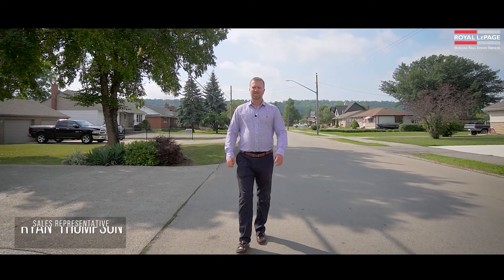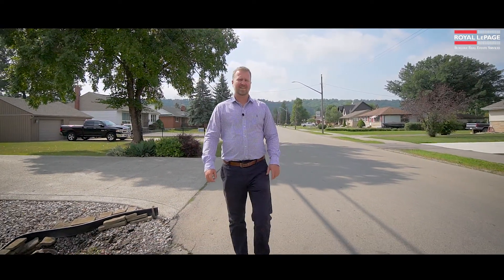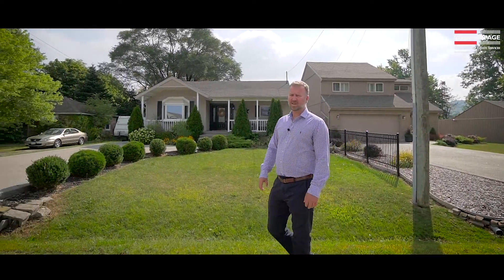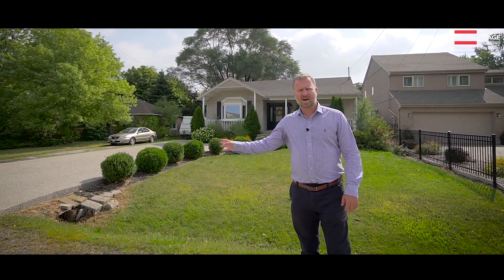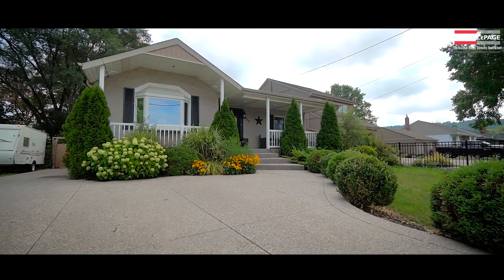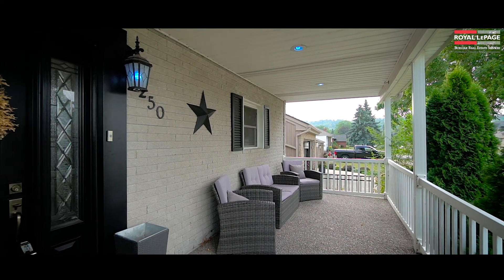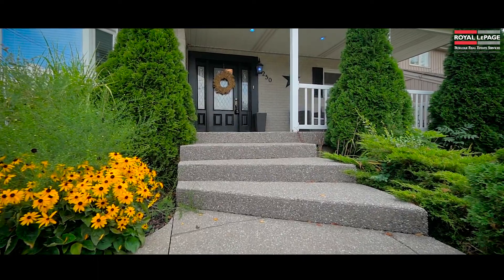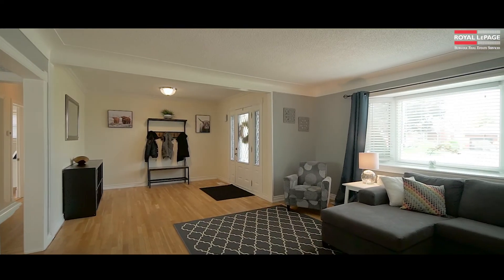250 McNeilly Road, Stoney Creek - Thompson Hart Real Estate Team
Welcome to 250 McNeilly Road, the Apple of my eye! The obvious place to start with this description is the location! Peaceful, serene, yet minutes from everything you’d ever need. This home is nestled at the bottom of the Escarpment, backs onto an apple orchard, has a cornfield across the street...yet is only 5 minutes to the QEW! Can you tell how much I love this location? This home has stunning curb appeal with its landscaping, large front porch and it's 6 car aggregate driveway. Head inside this bungalow where you’ll find a large welcoming front room, bright and spacious living room and adorable white kitchen, cute as a button! This level also features a 4 piece bath and a pair of large bedrooms including the master with one of the two doors that lead out to the stunning back deck. I’m writing this from the back deck as we speak, the orchard and escarpment views are one of a kind. The lower level is bursting with opportunity with a separate entrance, large living room and bedroom, 4 piece bath and a bonus space! This home has been updated over the years and is in great shape, ready for someone looking for the best of both country and city living! Did I mention the apple orchard and the escarpment views? Stunning!!!